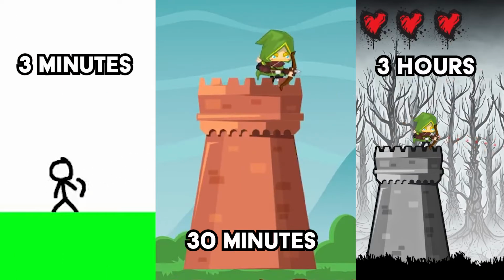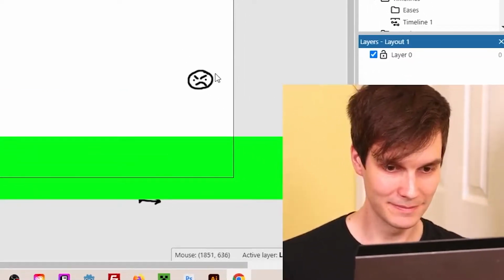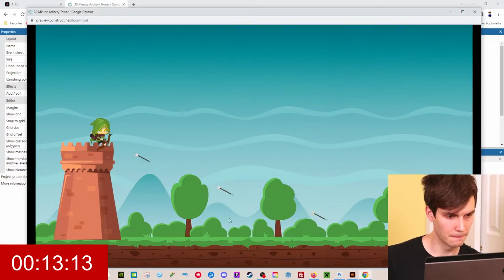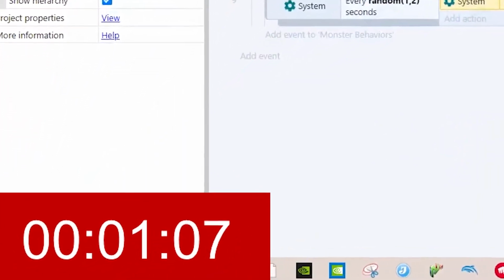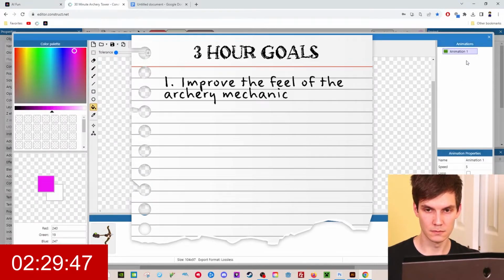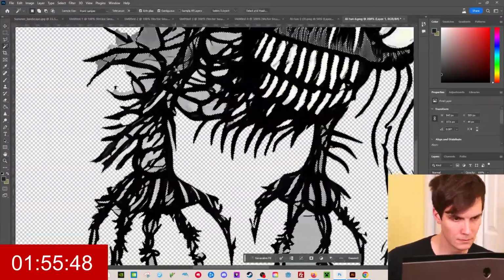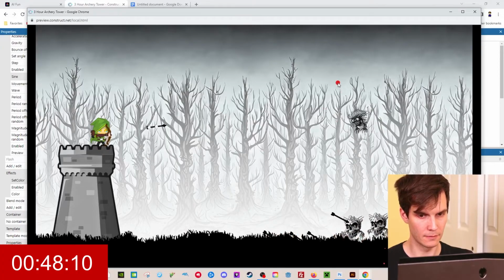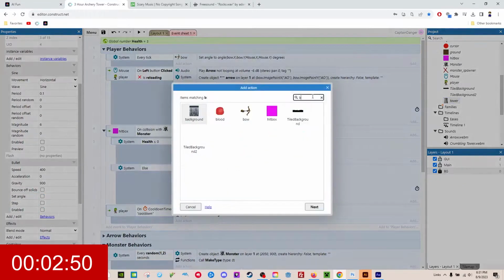I Made a Game in 3 MINUTES, 30 MINUTES, and 3 HOURS!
I did a game development challenge where I created the same game in three times: 3 minutes, 30 minutes, and 3 hours! I made these games using Construct 3 and hosted it on Scirra Arcade.